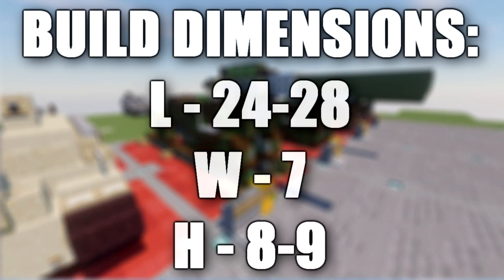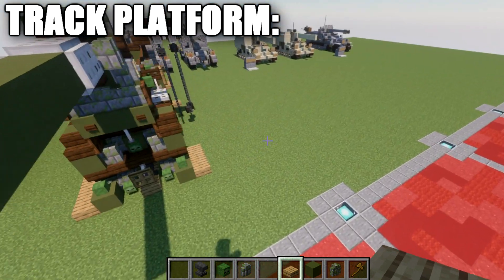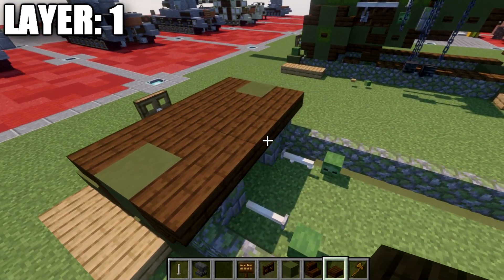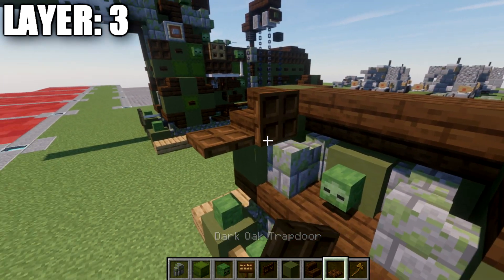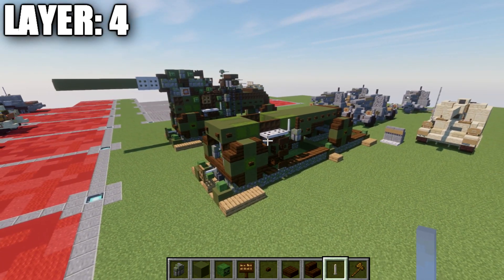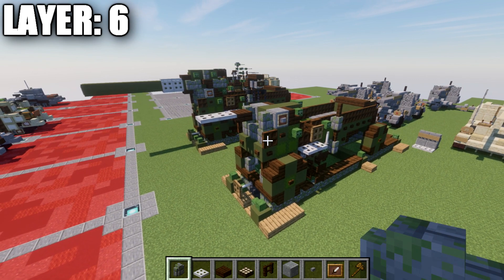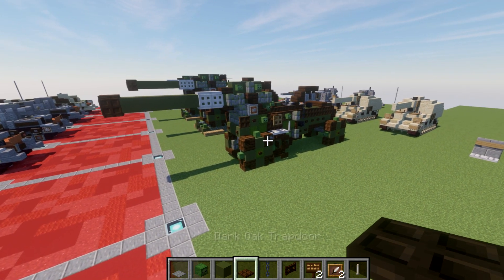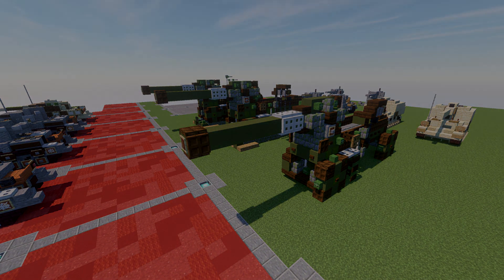Minecraft: WW1 Obice da 305/17 D.S. | Howitzer Tutorial (Deployed + Towed Version)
HELLO LADIES AND GENTLEMEN! Welcome back to another Minecraft tutorial. Today we will be building Obice da 305/17 D.S. howitzer. Enjoy the tutorial!

►Introduction: (0:00)
►Track Platform: (4:29)
►Layer 1: (8:59)
►Layer 2: (11:49)
►Layer 3: (14:16)
►Layer 4: (17:10)
►Layer 5: (19:24)
►Layer 6: (22:27)
►Layer 7-8: (24:09)
►Cranes: (28:55)
►Towed: (31:13)
►Outro: (33:42)

CURRENT SUPPORTERS:
►$25:
-DogArmyYouTube
-DerekFrostWestbrook
►$10:
-Assassin's Creed
-Fernand Weinchter
-Koya
►$5:
-TrenchFighter8
-DerekFrostWestbrook
-BrickBros2016
-ZPro Warfare
-The Grand Pope
►$2.50:
-Bisky Nisky

TEXTURE AND SHADERS PACKS:
►Texture Pack: Minecraft Default Pack
►Shaders Pack: Continuum 1.3
►Game Version: 1.16.4